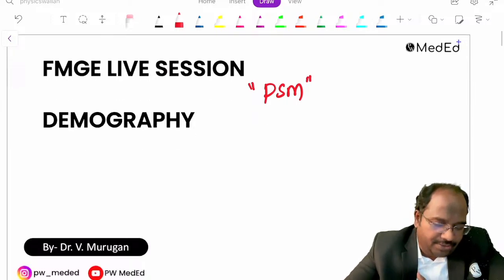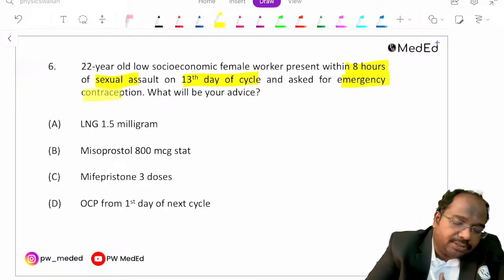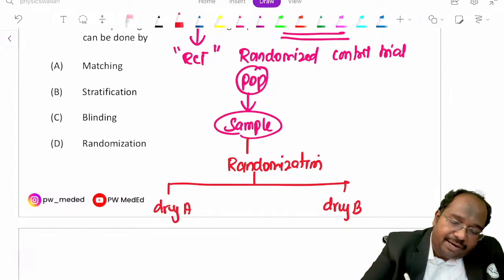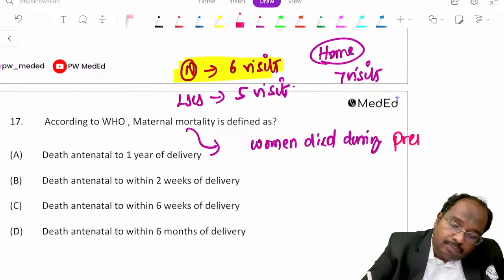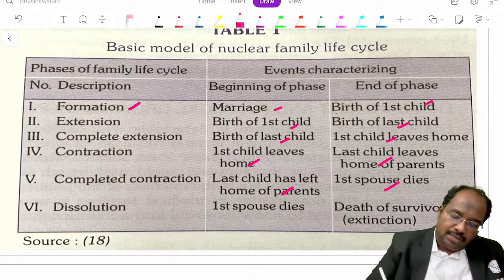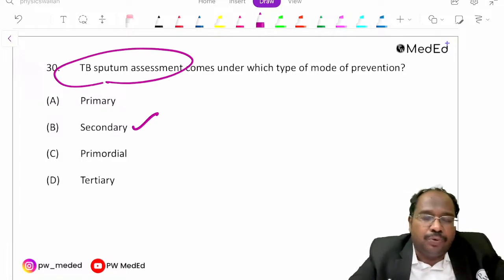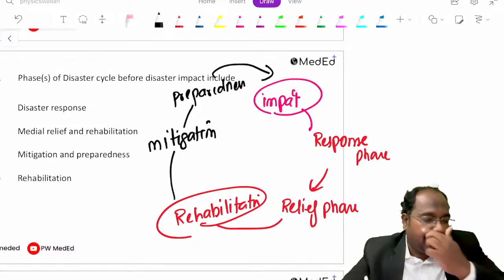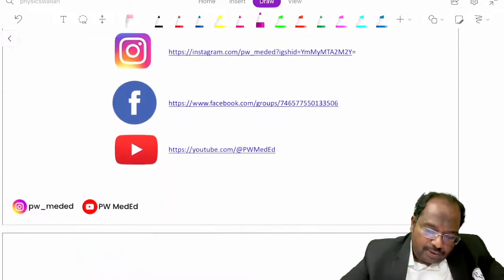PSM | Part 1 | FMGE Accelerate | Dr. Murugan | PW MedEd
In this session,  Dr. Murugan will be discussing PSM For FMGE 2023, which will help you understand the trend of the questions asked in FMGE 2023.